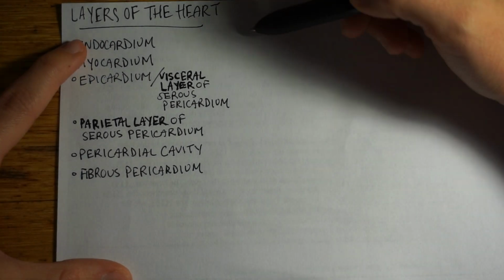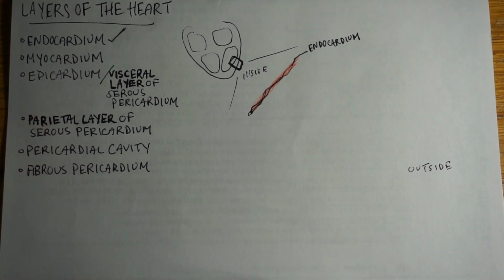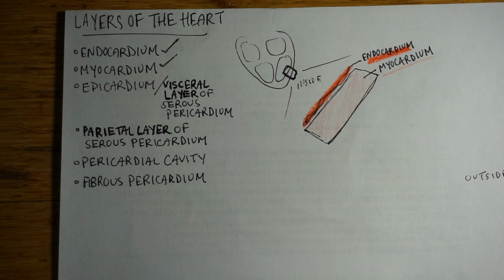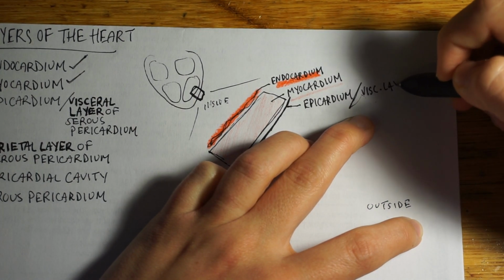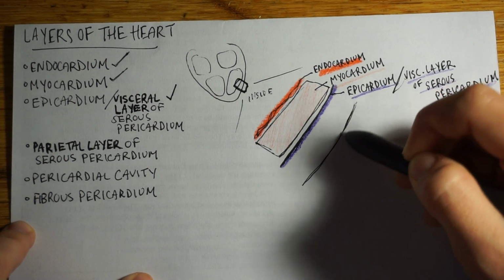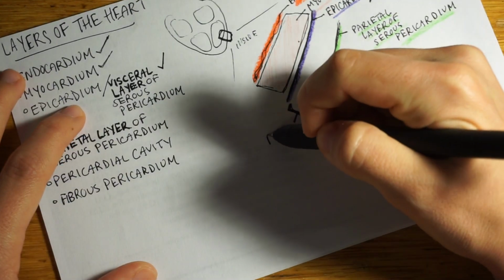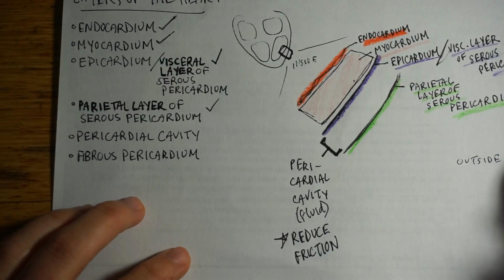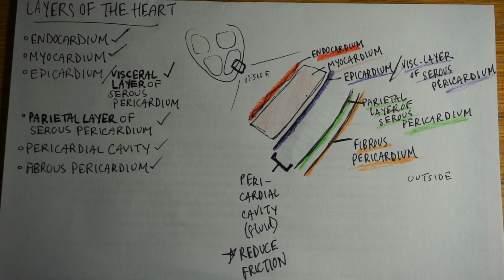Layers of the Heart